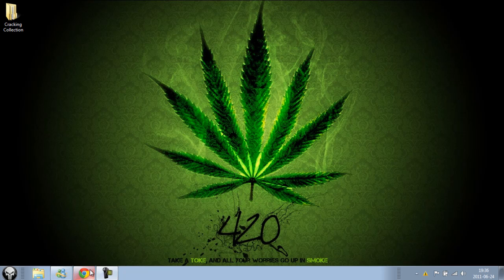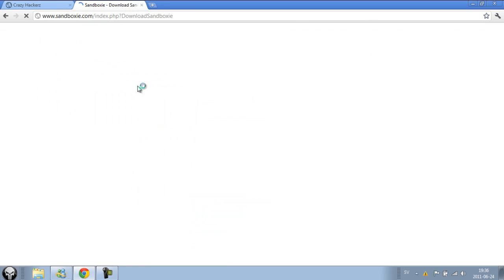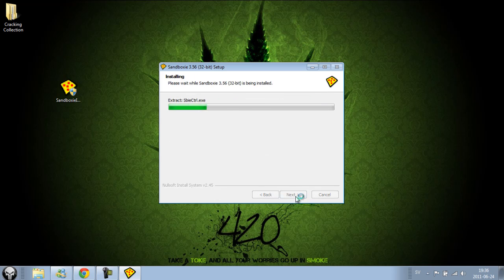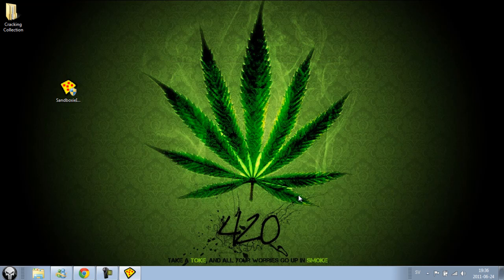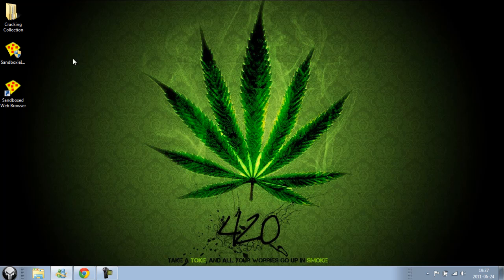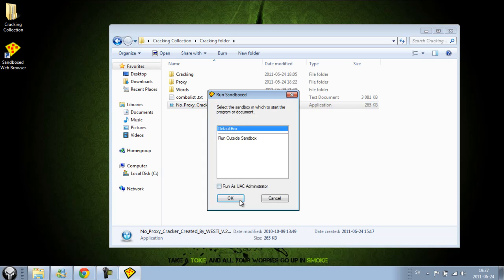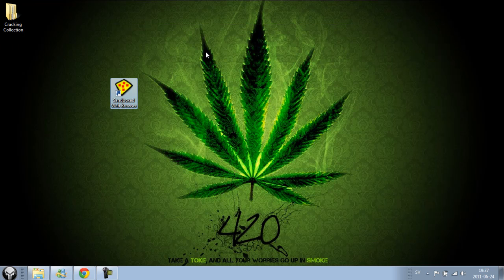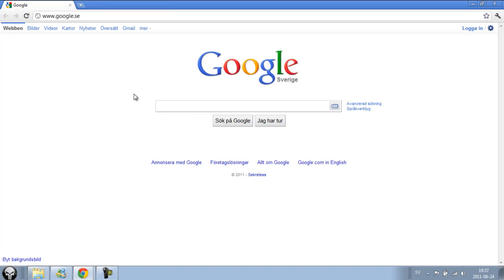How to use sandboxie[noob]